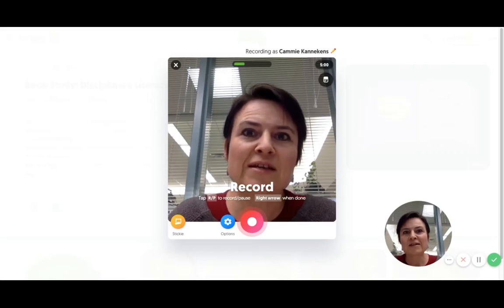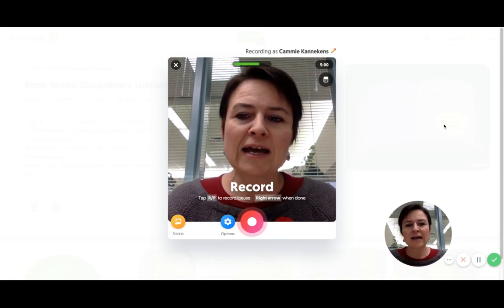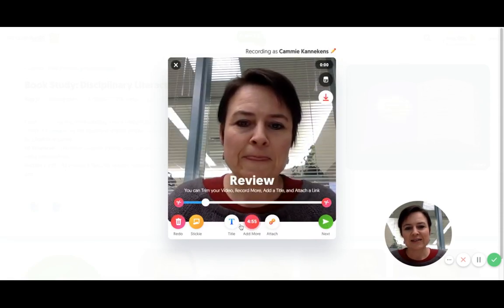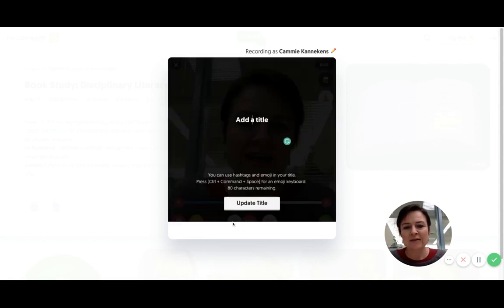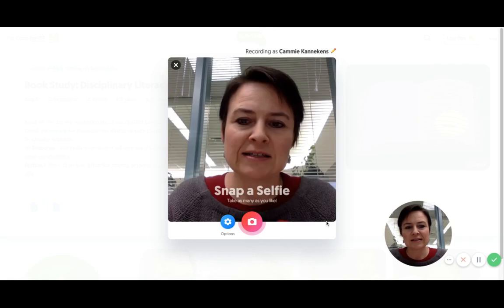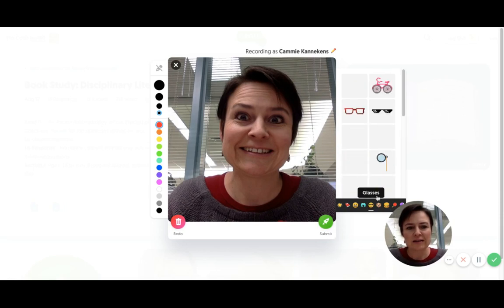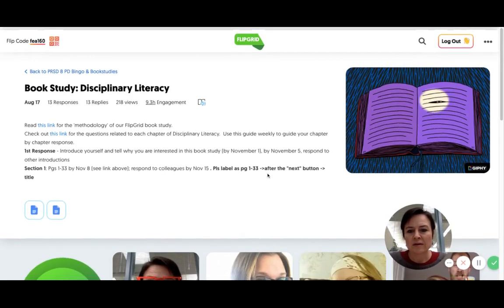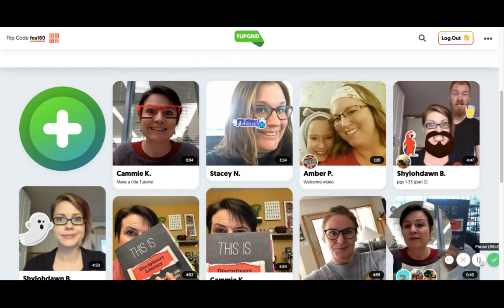Tech Tip: How to Label a Flipgrid Video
A quick description on how to add a descriptive title to your FlipGrid video response